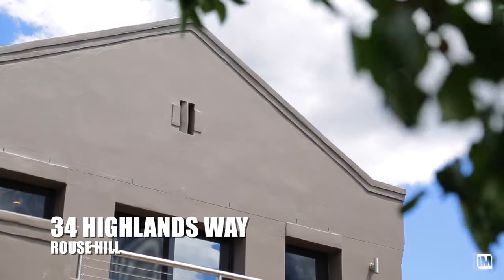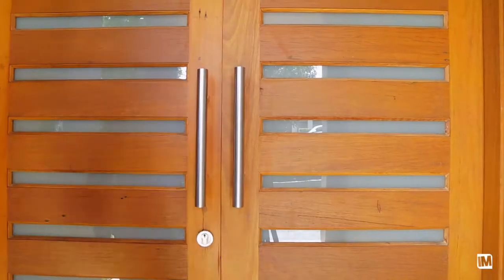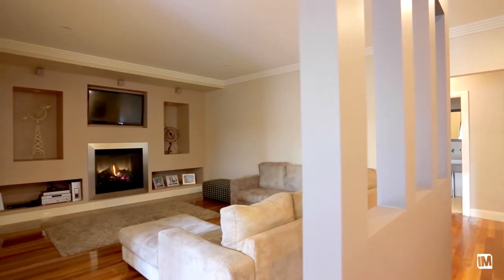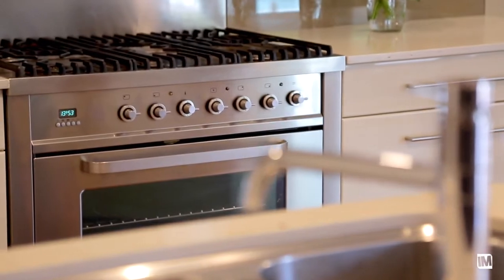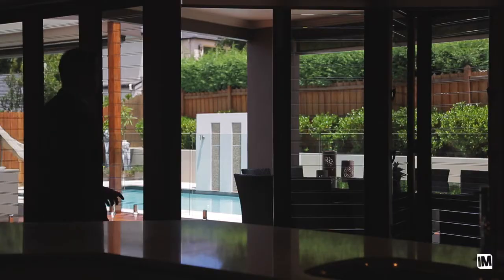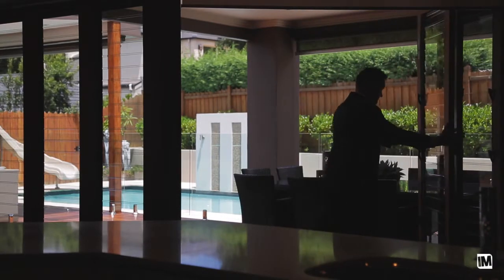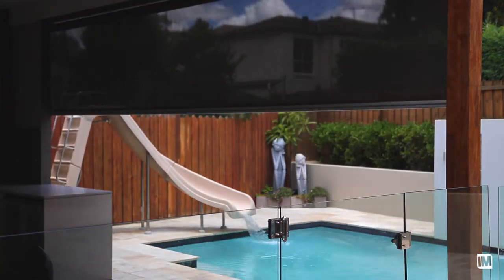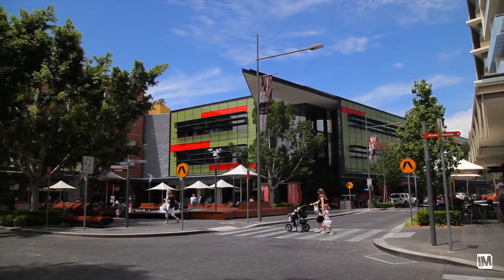34 Highlands Way, Rouse Hill - The Pinnacle of Highlands Ridge Estate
Perched high in the most sought after street of Rouse Hill is this one of a kind multi-level masterpiece, one of Highlands Ridge Estate's most prestigious properties. With quality features, a stunning layout and impeccable finishes with an attention to detail of the highest standard, this family residence redefines the ultimate family lifestyle.

- Offering an array of spacious living areas including the sunken formal lounge, formal dining and meals area off the kitchen as well as an elegant family room with gas green master fireplace, perfect for the winter months.
- As an added bonus the home also features a large rumpus room or home theatre tucked away on the lower level.
- The centrally located gourmet kitchen is exquisite in its styling and boasts quality ilve Stainless steel appliances including 900mm freestanding oven, also Caesar stone bench tops with breakfast bar plus walk in pantry.
- The accommodation level comprises of 4 huge bedrooms all with built-ins. The Master suite featuring walk-in robe, stylish ensuite and its own private balcony with stunning bush views.
- Servicing the rest of the home are another 2 beautifully appointed bathrooms, the main with double vanity and double shower plus a generous study or home office.
- The tri-level designed backyard offers endless possibilities for the whole family. The Merbau decked alfresco leads you into an amazing Entertainment quarter, featuring fully equipped high end outdoor kitchen plus toilet and shower. Open up the remote control and roller blinds and you overlooking the spectacular saltwater, solar heated in ground pool with water propelled water slide and gorgeous water feature.
- Additional features include ducted air conditioning and quality hardwood flooring, ducted vacuum plus all gas appliances as well as plantation shutters plus an oversized triple garage with internal access.
- You will feel a world away in this leafy and whisper quiet location, but you are still is easy reach of city buses, a number of quality schools and the rouse hill town centre.

Seamlessly designed, this home is the benchmark for family living.